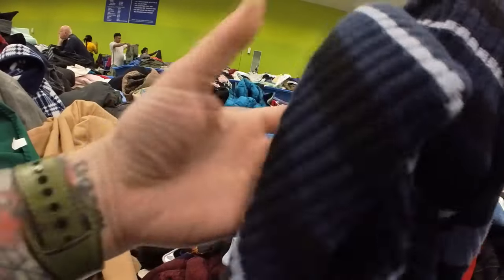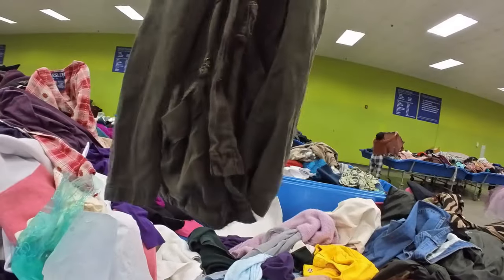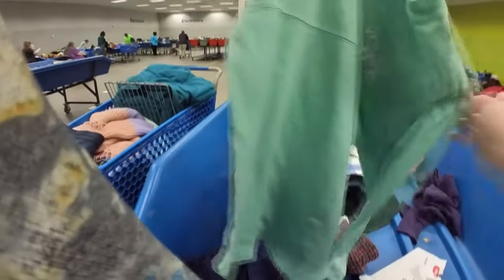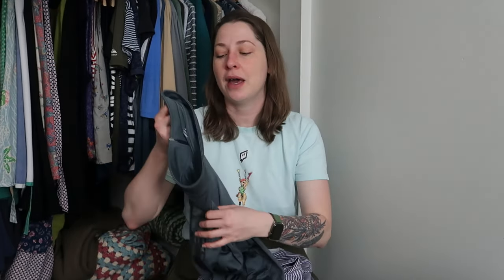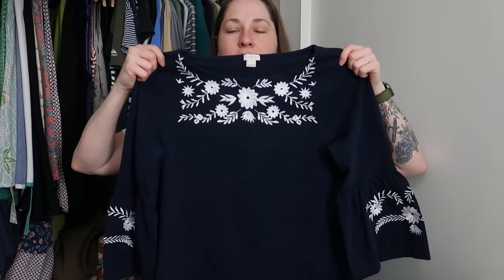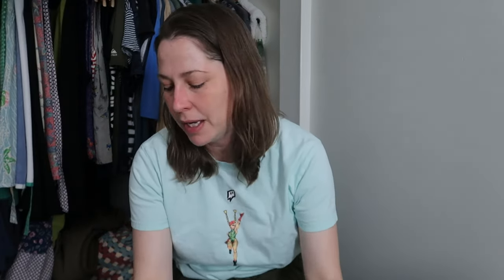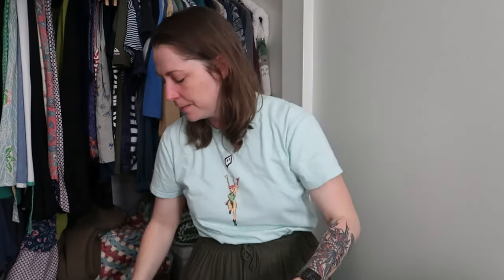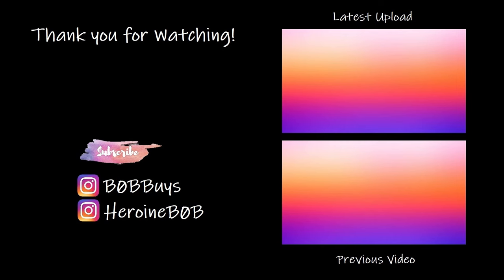Exhausted But Still Picking | Goodwill Bins Haul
The books were better than the clothing, but was still able to grab some good finds at both the bins and retail side.  If you want to learn more athletic brands you should check out @passportsandpizzapies

HeroineB0B
1490-5A Quarterpath Road
PMB 129

Pegboard Nerds feat. Elizaveta - Hero (Teminite Remix)